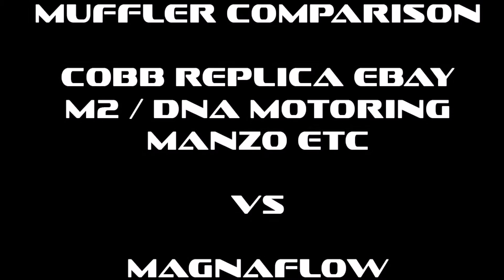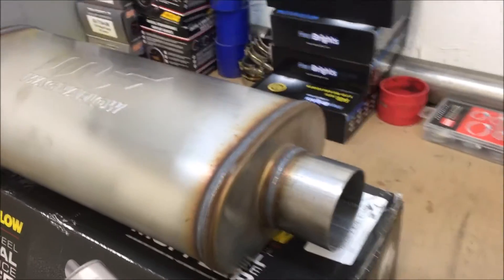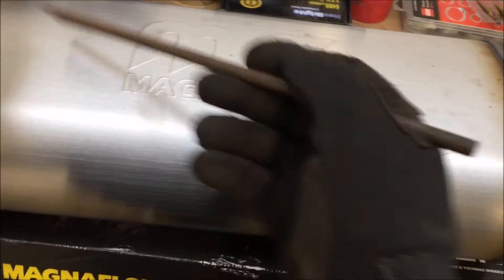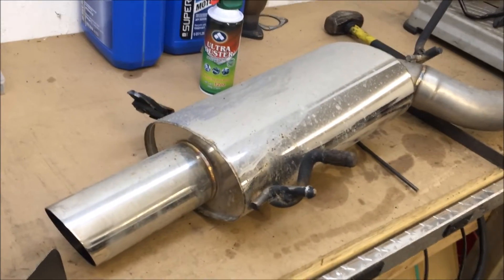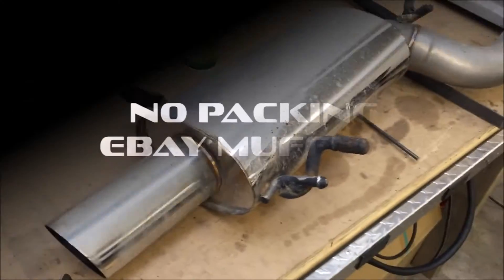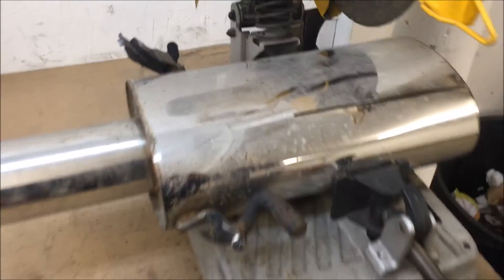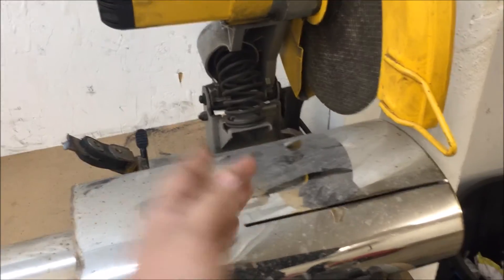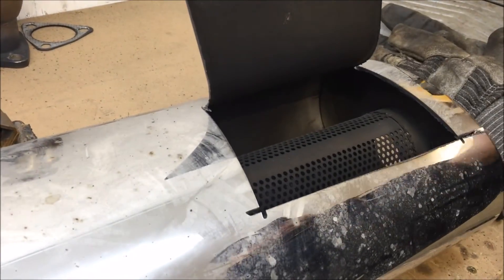Built Performance LLC Subaru Forester SF5 Ebay wrx sti catback cobb replica NO PACKING vs MAGNAFLOW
This video showcases the found on ebay 3" cobb replica catback/turbo back you can get for the WRX / STI. Its displayed in these clips with an additional 24" long bullet style perforated core resonator on an SF5 forester running the EJ253 engine.